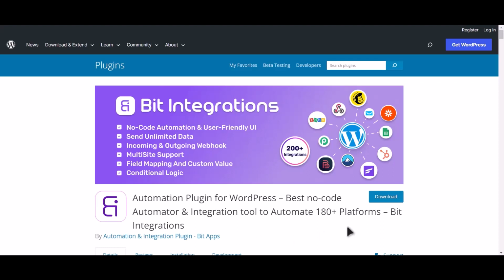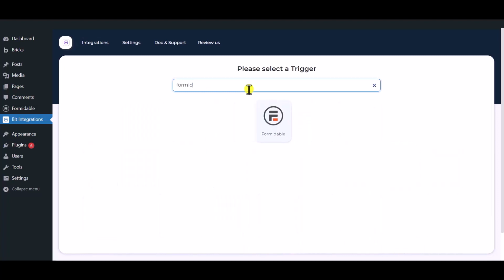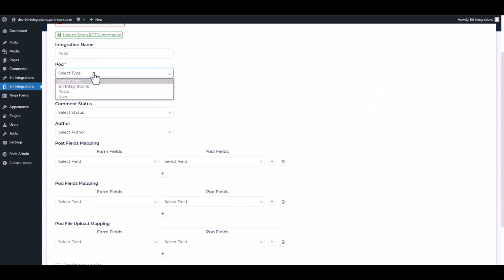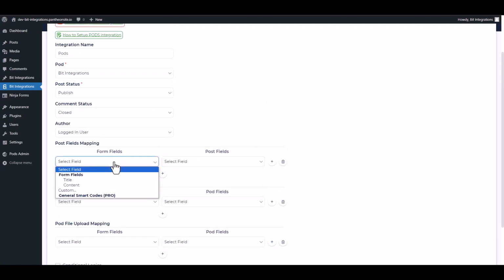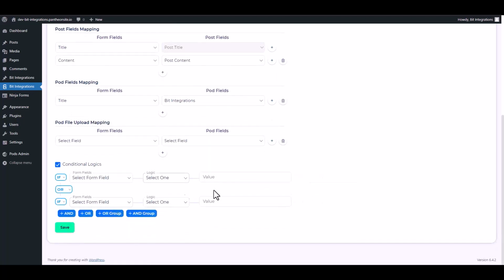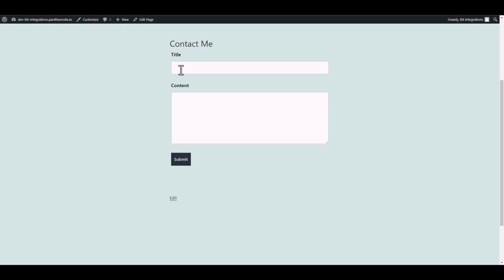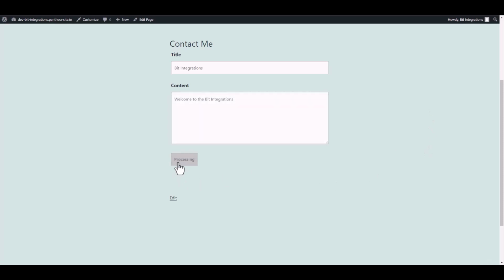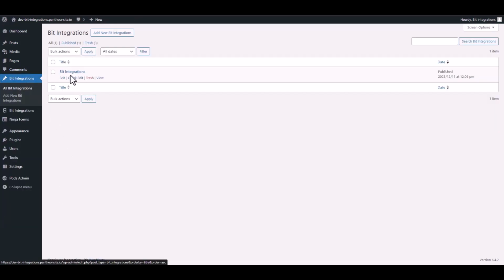Integrating Formidable Forms with PODS | Step-by-Step Tutorial | Bit Integrations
🔗 Ready to enhance your custom content managment experience? Join us on our YouTube channel for an in-depth tutorial where we unveil the seamless integration of Formidable Forms with PODS, a powerful custom content managment and data framework for WordPress. Learn how to effortlessly connect these two tools using the Bit Integrations WordPress plugin.

Follow along as we guide you through the step-by-step process of integrating Formidable Forms submissions with PODS, enabling you to harness the combined power of both tools for efficient custom content managment. Say goodbye to manual data transfers and welcome automated workflows for improved efficiency in managing your WordPress data.

Key Highlights:
✅ In-depth walkthrough for integrating Formidable Forms with PODS using Bit Integrations for WordPress.

Whether you're a content creator, business owner, or WordPress enthusiast, this integration empowers you to seamlessly merge Formidable Forms with PODS. Watch now to revolutionize your WordPress custom content managment efforts!